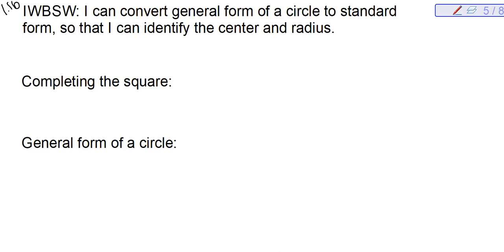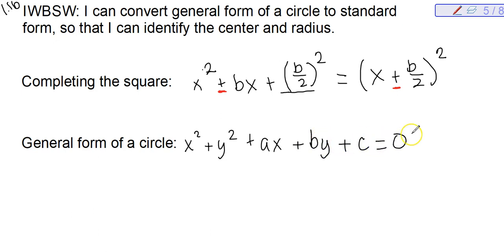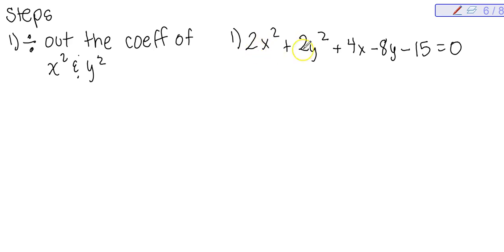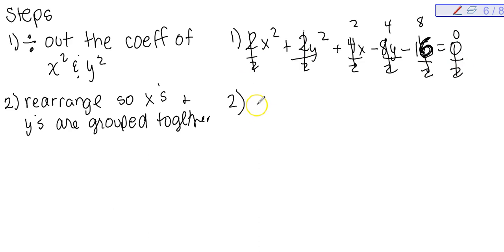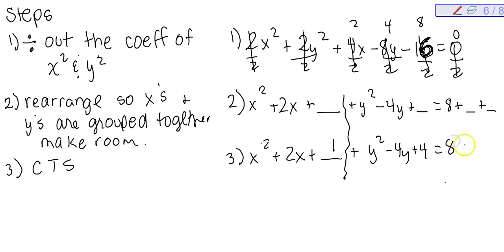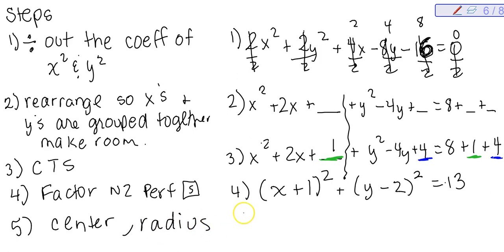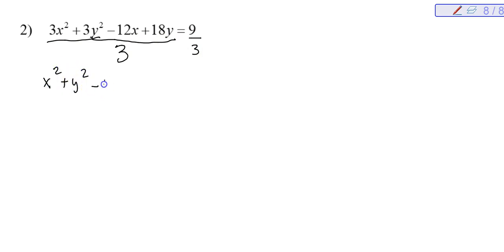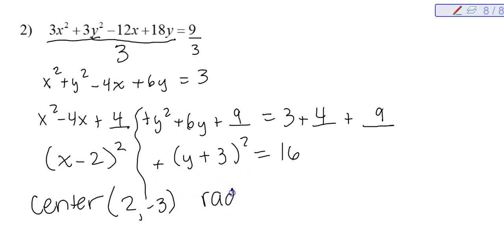1.1b Converting general form of circles to standard form